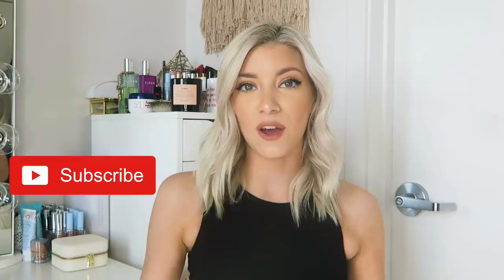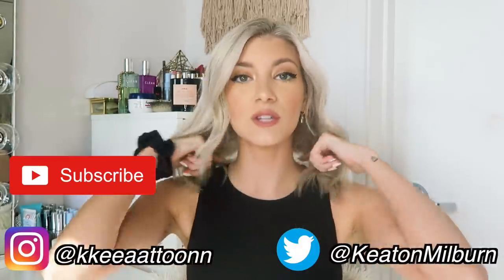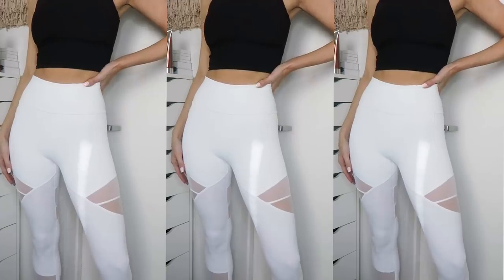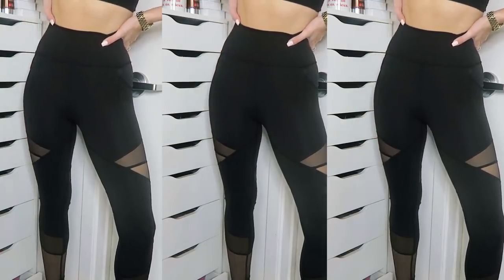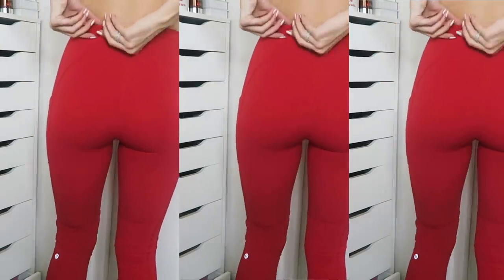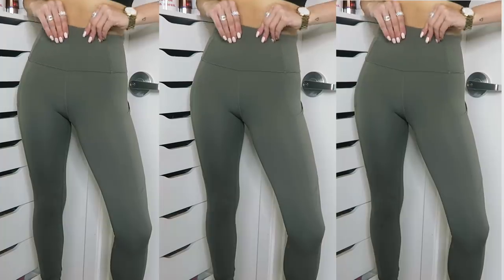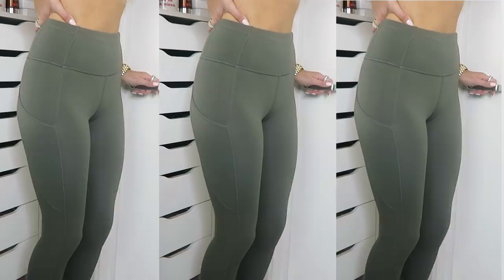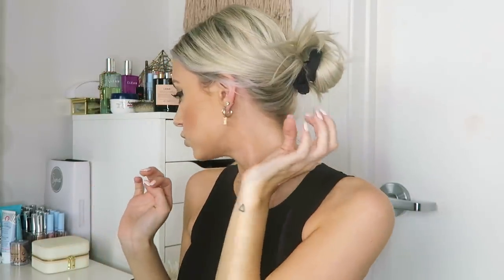HOW TO BE CUTE & COMFY AT THE AIRPORT + MINI HAUL | Keaton Milburn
in todays video im going to be sharing with you guys my favorite outfits for the airport!

let me know if any of you guys would wear these outfits!

links done through @MagicLinks

here are all the items I mentioned from Lululemon:
Forget the Sweat Tight in black
Forget the Sweat Tight in white
Speed Up Tight in red
Fast and Free Tight in green
Black Scrunchie
Free To Be Bra in white
Double Roller
Reversible Yoga Mat